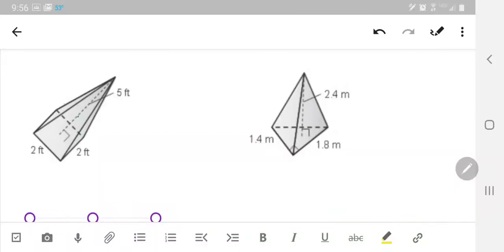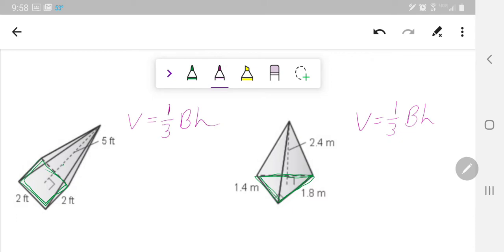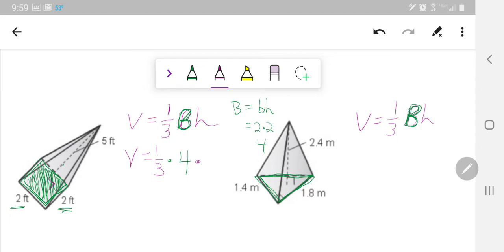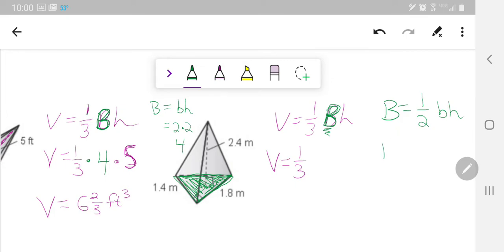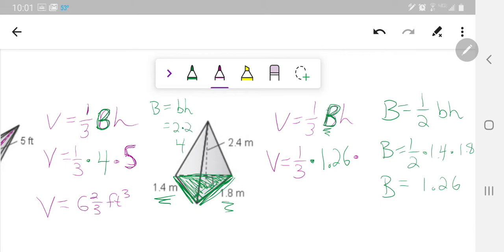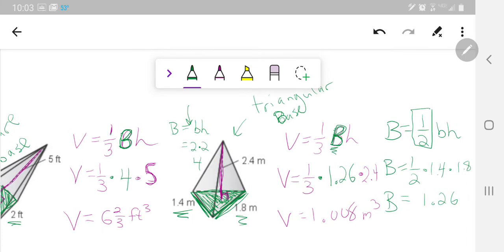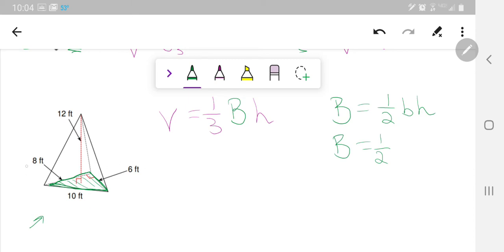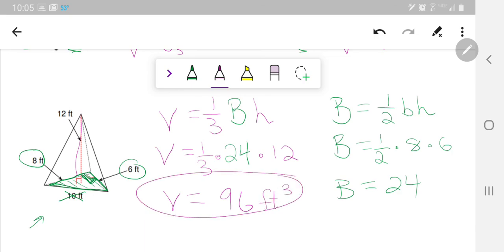Volume of Pyramids: difference bases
Students are having trouble when the base of the pyramid is a triangle and when there are extra unused dimensions.